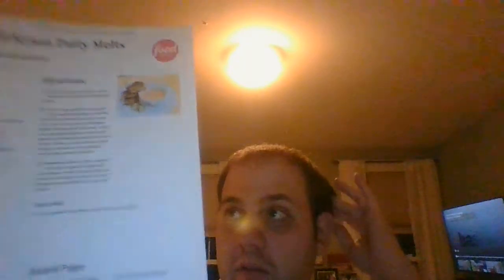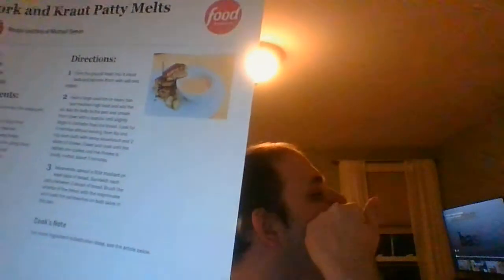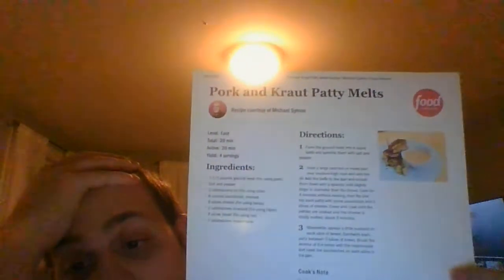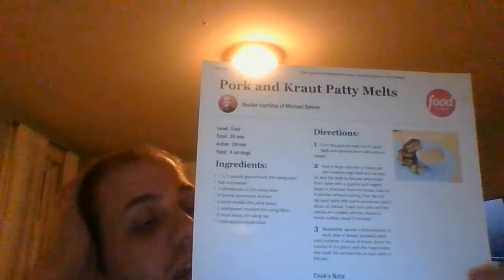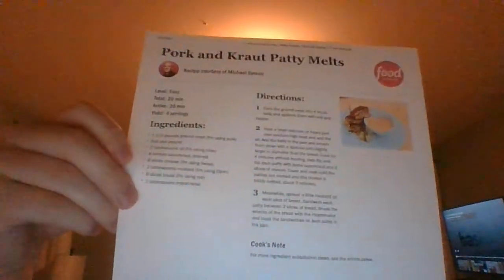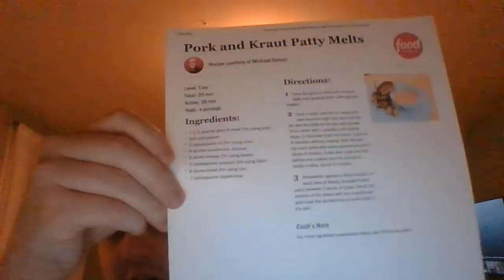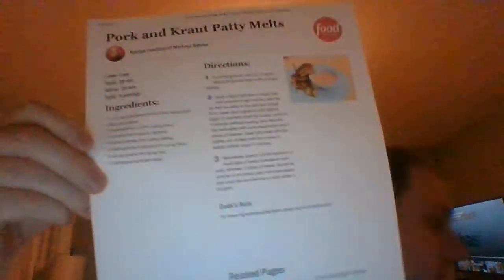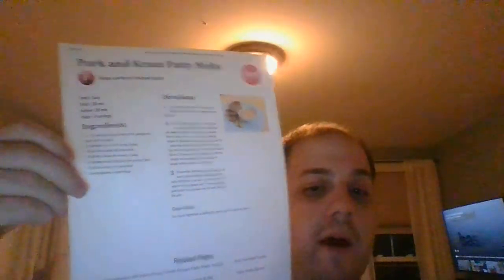How To Make Michael Symon's Pork & Kraut Patty Melts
this is another how to recipe. This one is for Michael Symon's Pork & Kraut Patty Melts! it's got lots of good stuff like ground pork, rye bread, Dijon Mustard, pickles, Swiss Cheese and much more. you got to squish the patties down until they're bigger than the bread or something like that! it's perfect for either lunch or dinner.